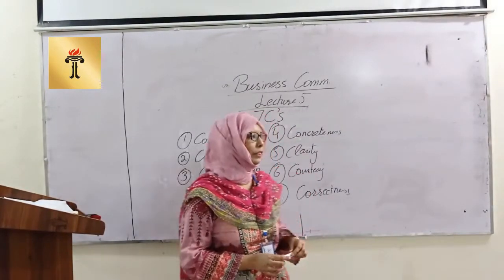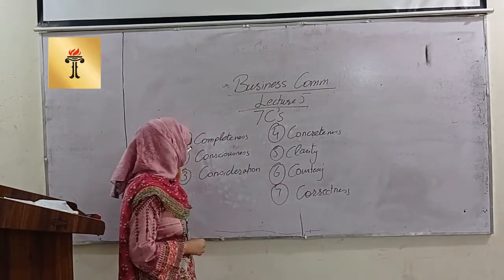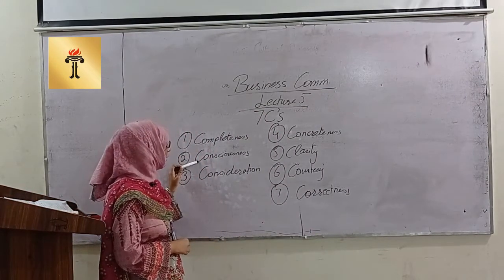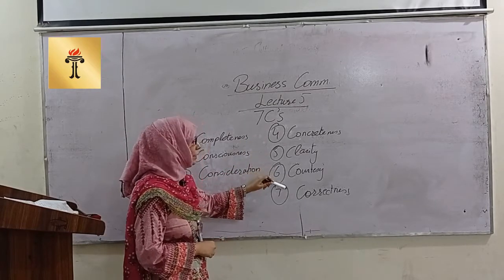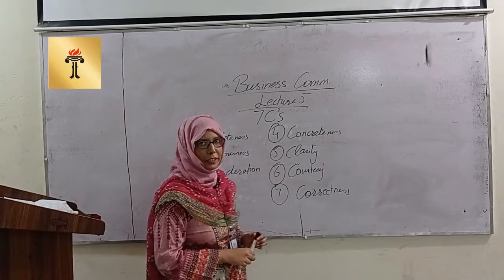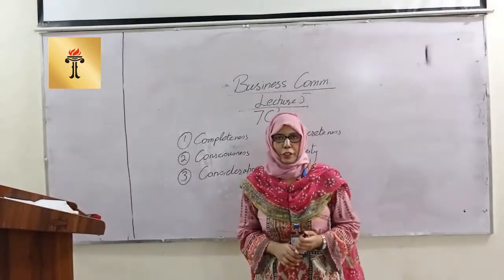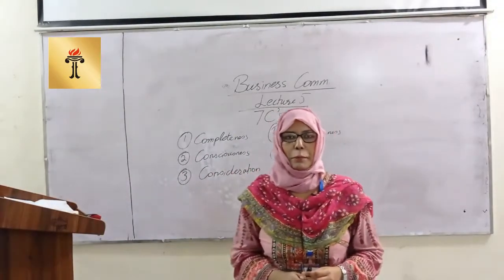BBA (Hons.) 189 (Business Communication Lecture 5)